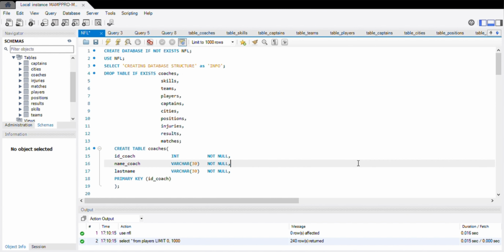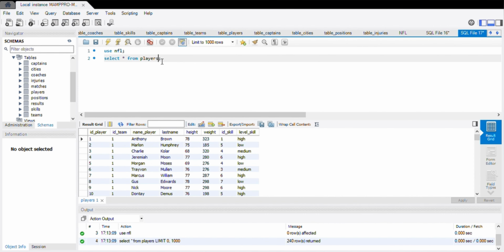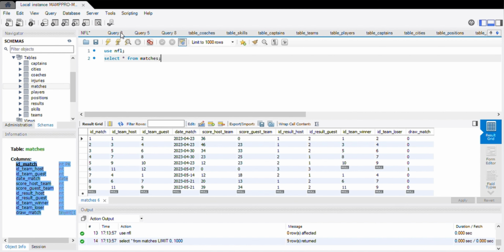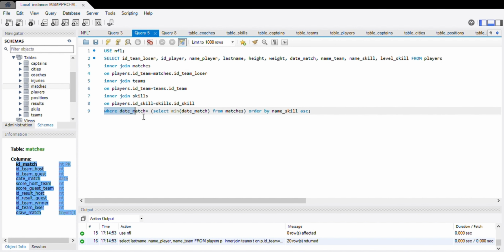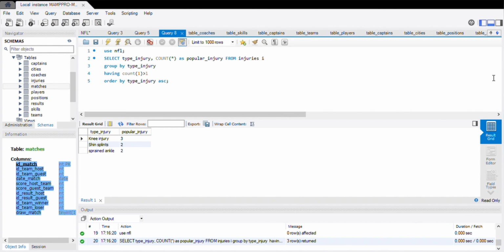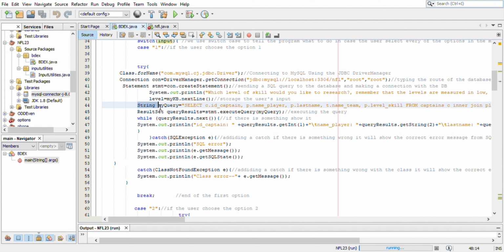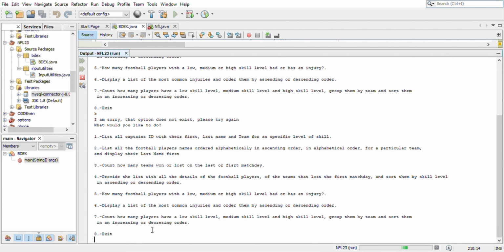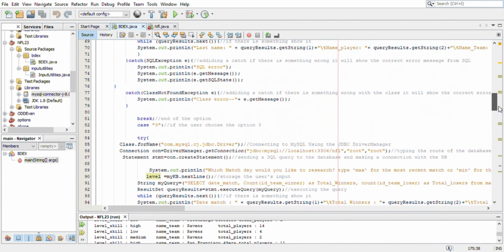DATA BASE IMPLEMENTATION AND JAVA CONSOLE INTERFACE